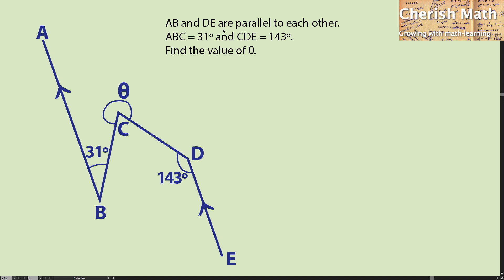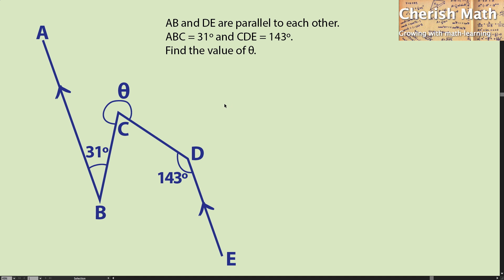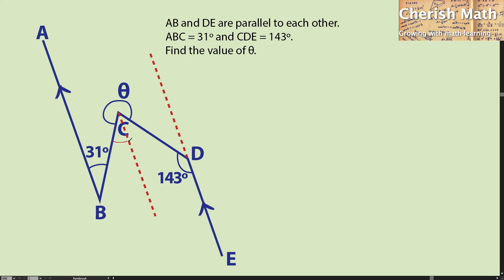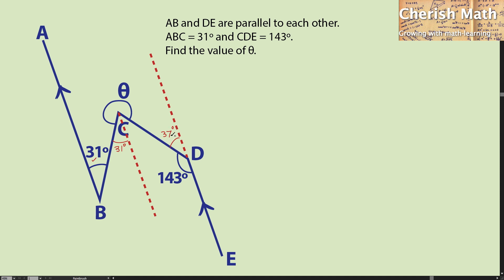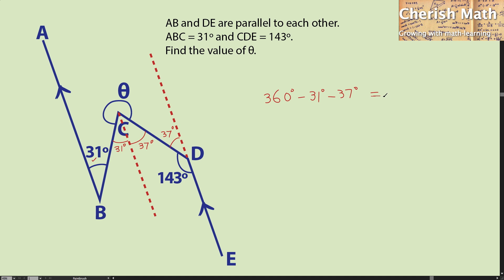What's the value of θ ?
Complete question:
AB and DE are parallel to each other.
ABC = 31º and CDE = 143º.
Find the value of θ.